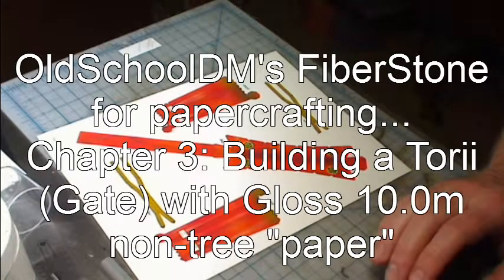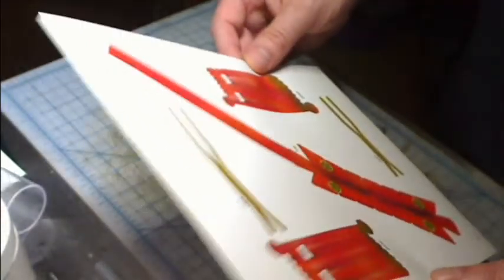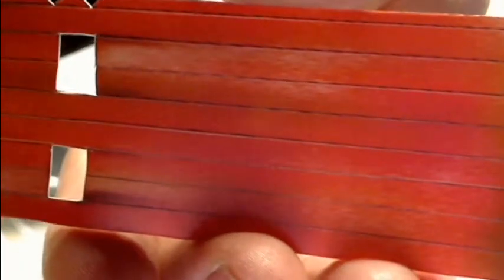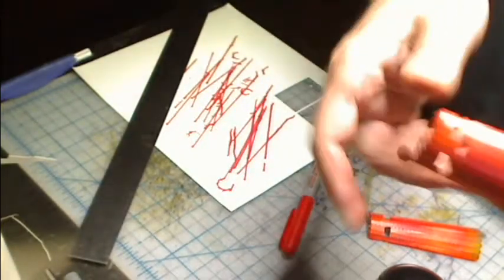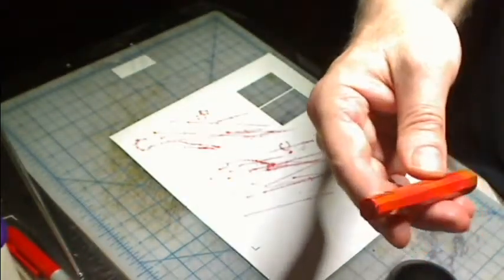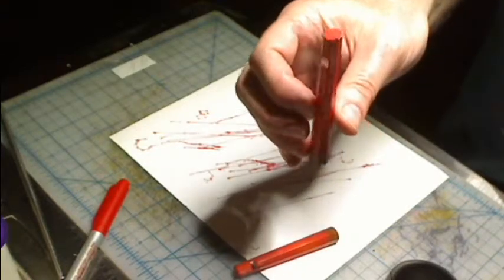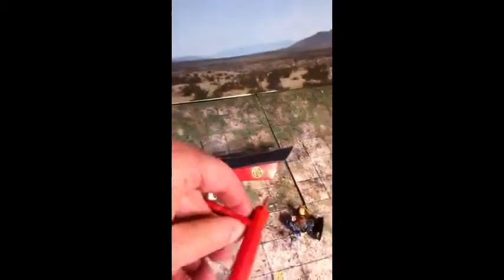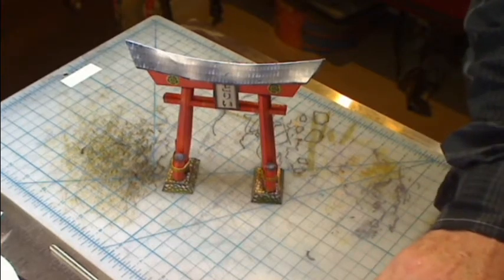FiberStone for Paper Terrain: Review 3 - Building a structure [Gloss]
I build Lesack's Torii (a free 2-page model) using FiberStone Gloss 10mil paper and learn a lot about this substance. I give up on some of my favorite techniques, but learn about some positive trade-offs...